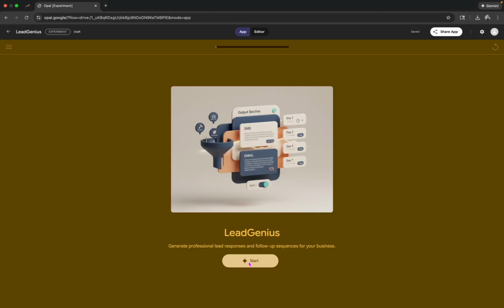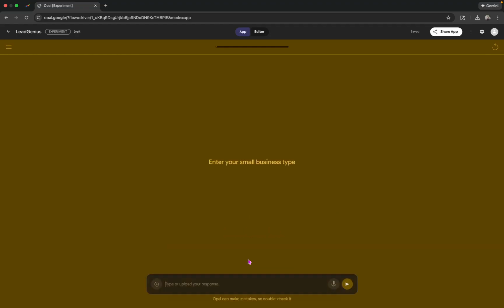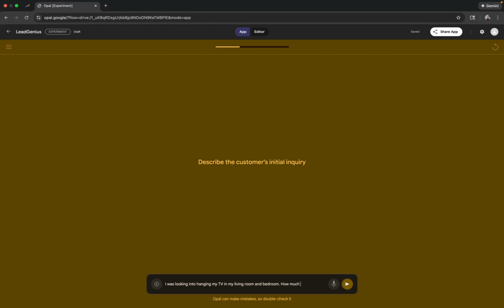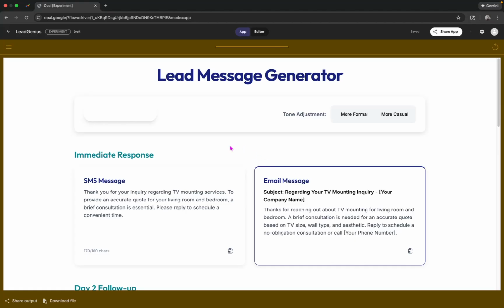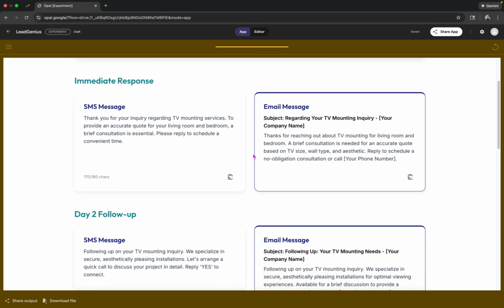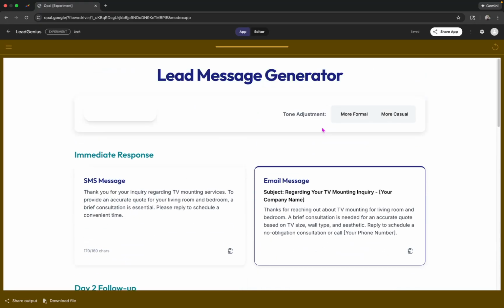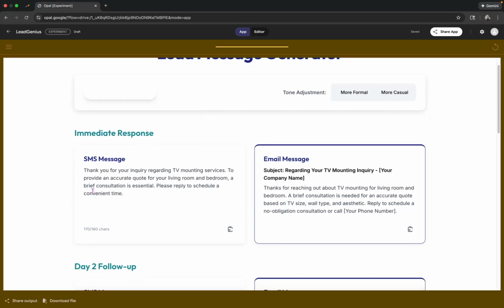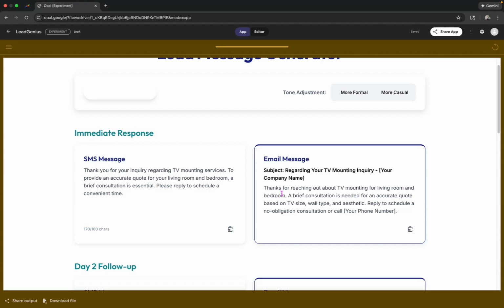STOP Losing Leads: This AI Handles Replies + Follow-Ups!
Are you drowning in unread DMs, missed emails, or cold leads that never turned hot?

Meet LeadGenius AI — your 24/7 AI assistant that replies to inbound leads instantly, follows up like a pro, and helps you close deals without lifting a finger.

In this demo, I’ll show you:

How LeadGenius crafts personalized replies in seconds

The automated follow-up sequence that feels human

Why this tool saves me hours AND makes me money